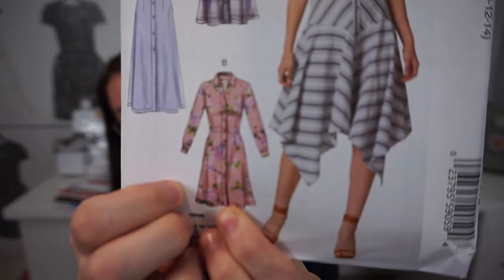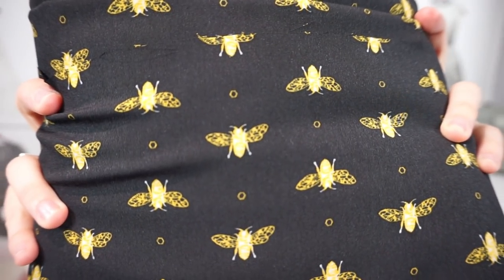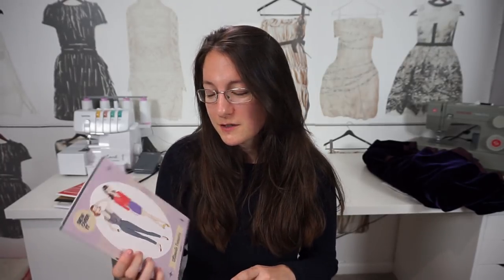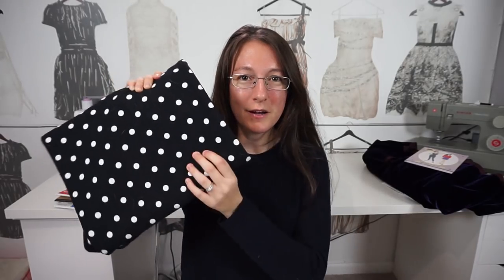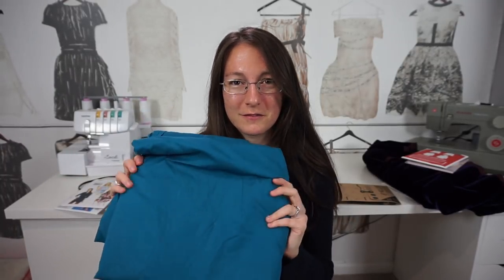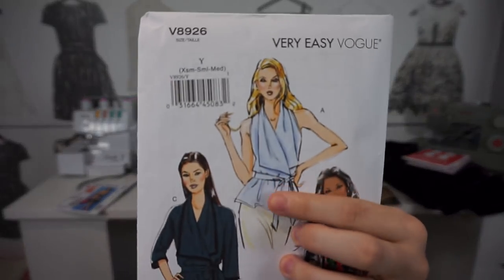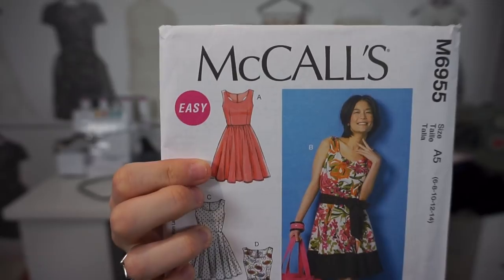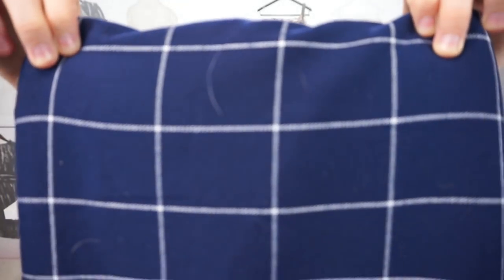Fall Sewing Plans [2018]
Hi everyone :) links to patterns and fabric below!